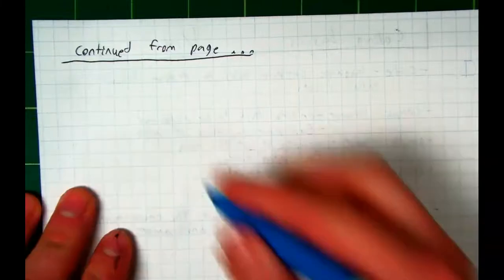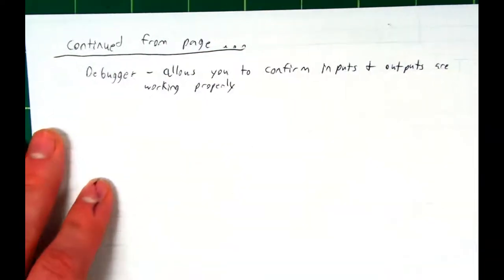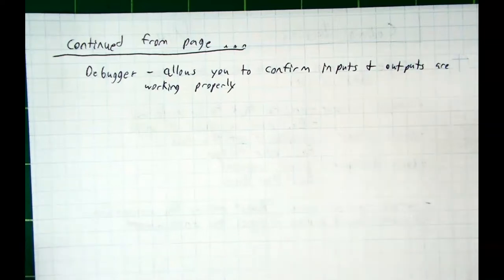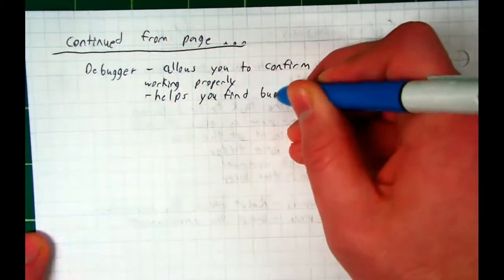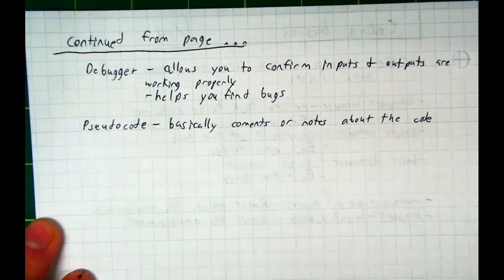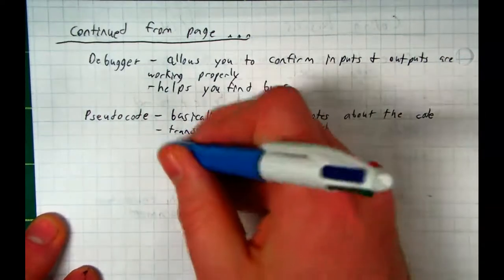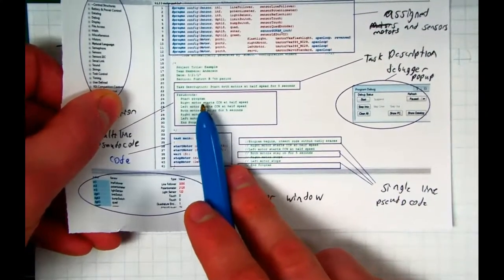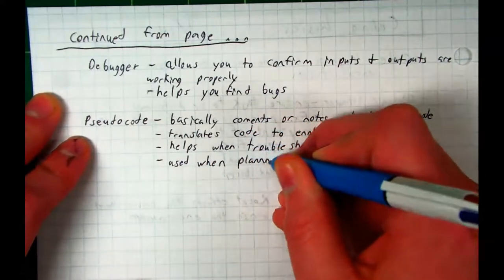Coding Basics 3 – More Definitions